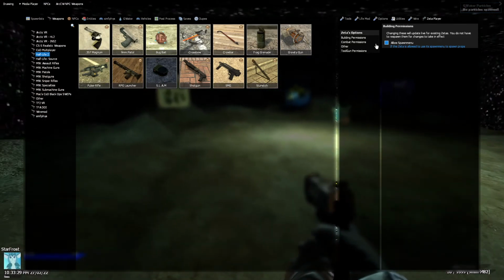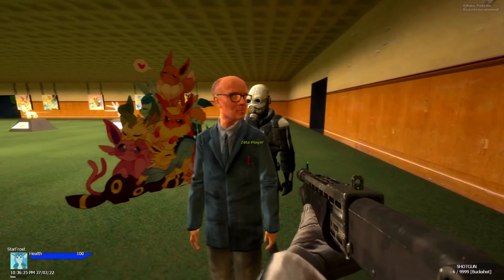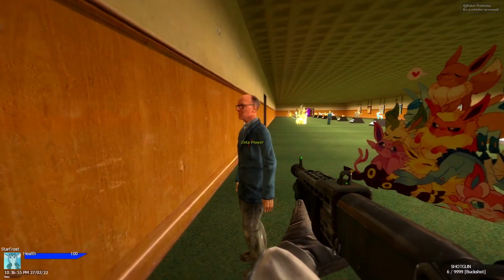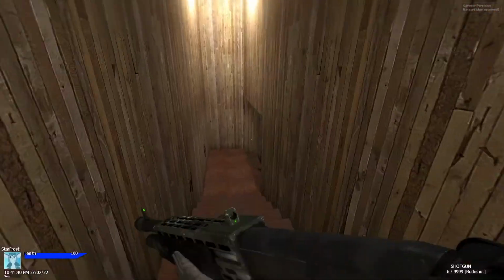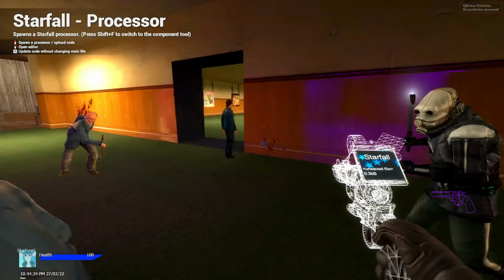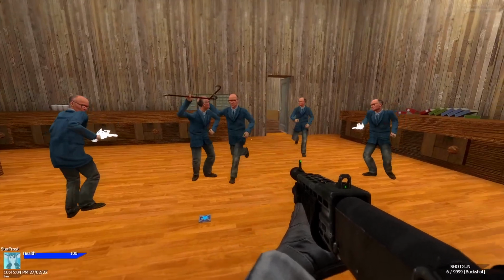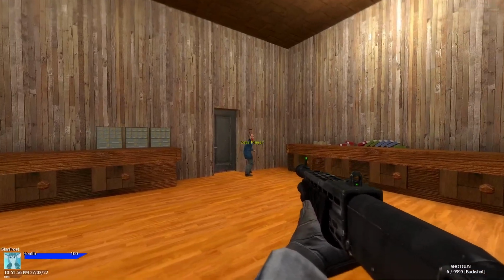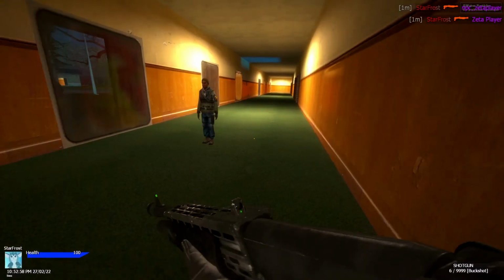Zetas can now use toolguns along with other fun features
The Zetas now have the knowledge on how to use the toolgun! And with this, they can now use these tools: Color, Material, Light, and Rope. Along with this addition, the Zetas have their very own settings tab so you can control what they can and can't do for example, toolgunning entities players spawned. The Zeta's own spawnmenu shows up in the settings but can not be used yet. Soon they'll be able to spawn props down.

With the building side out of the way, the Zetas can now twist their body and move their head to look at stuff rather than being stiff and only allowed to look forward. Next, the Zetas have a form of name tag just like you would see in multiplayer when looking at other players. This means the Zetas will be able to support CUSTOM names that you can give them! Their names will show up on entities spawned by the toolgun such as the Light tool so you can know which Zeta spawned that light. However, when a Zeta dies and it had stuff spawned down, all of its stuff will be deleted along with it.

And last notable thing I have for this changelog is that if the Zetas hear music being played, they won't hesitate to walk over and start dancing. Do note they can only hear music if the music file is under the "music" folder for example the Half life 2 music. The music you hear is from a sound replacement I have.

Anyways that is all I have to note.